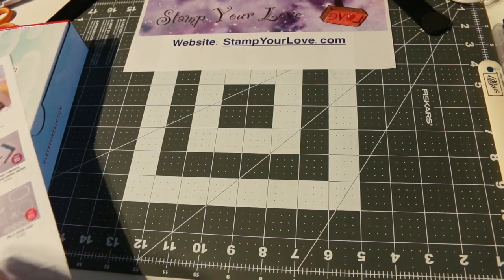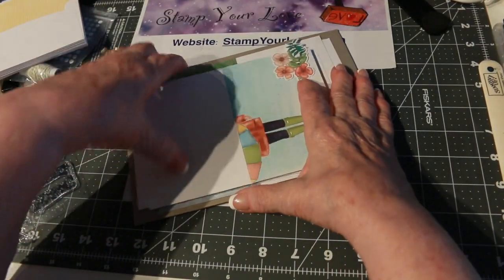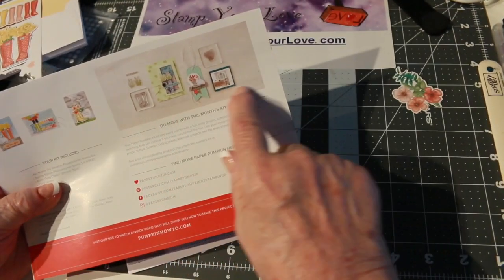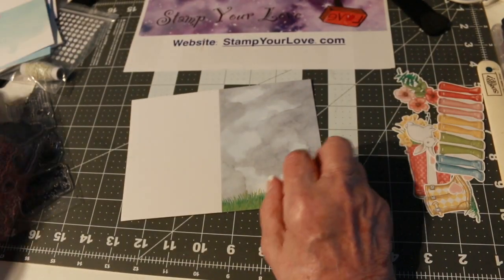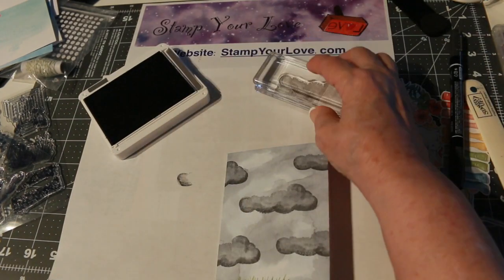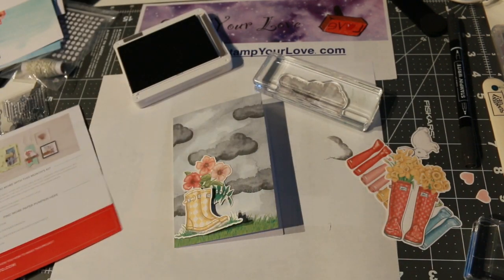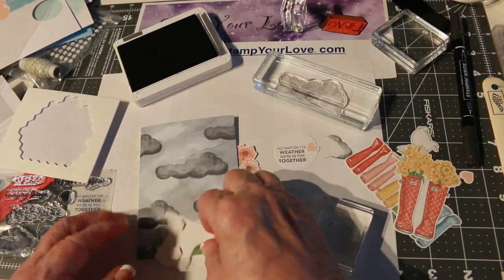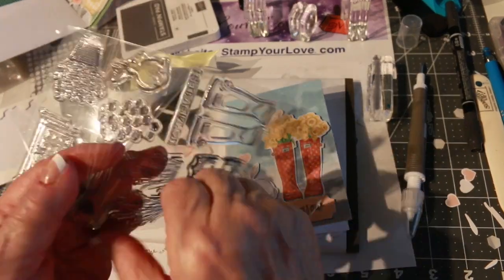March 2020 Paper Pumpkin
This video is about March 2020 Paper Pumpkin